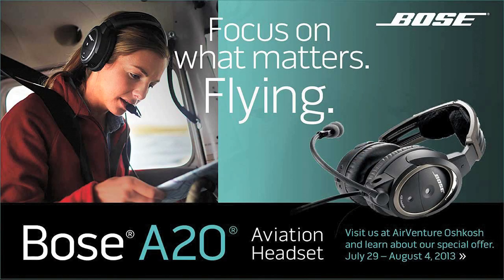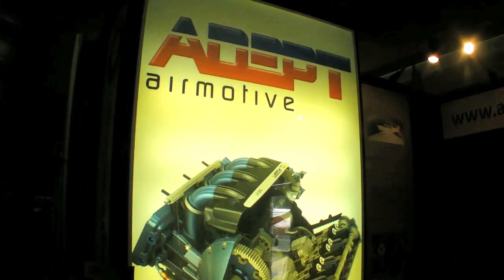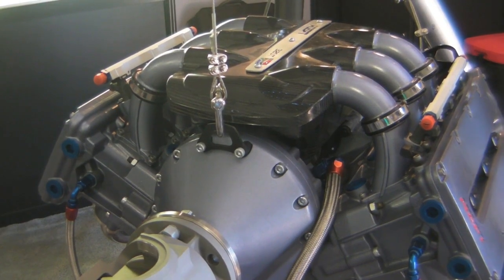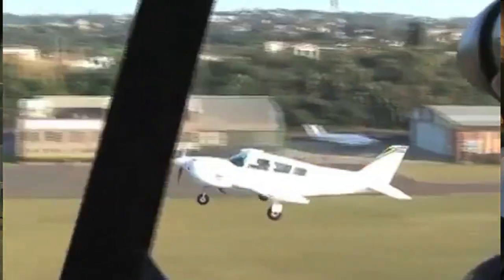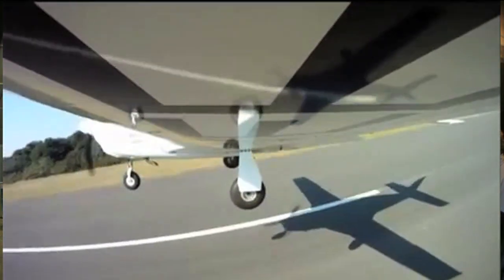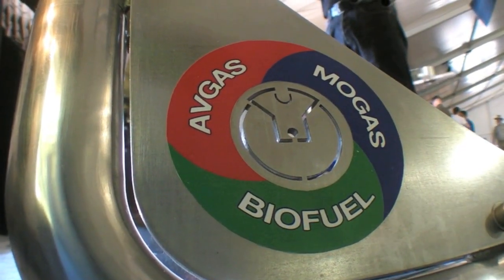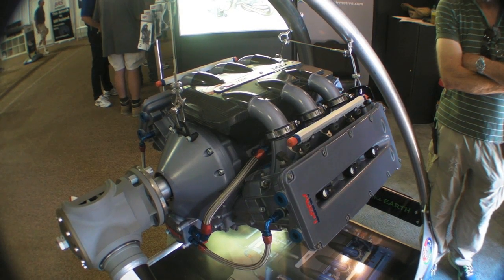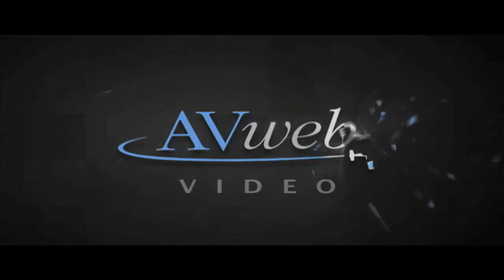Adept Airmotive Shows Its V-6 at AirVenture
Two years ago, a South African startup called Adept Airmotive announced a V-6 engine project and they're back at AirVenture 2013 with a running example and some test data. The company's Richard Schultz says testing has thus far revealed that at 320-pounds and 320 horsepower, the Adept engine has an excellent power-to-weight ration and it addresses one sticky issue in aviation: it doesn't require 100-octane fuel but can operate on lower grades, including mogas and biofuels. Certification, says Schultz, is about two years out.